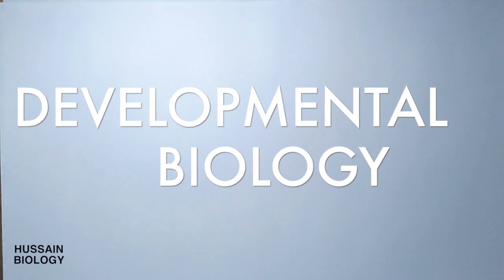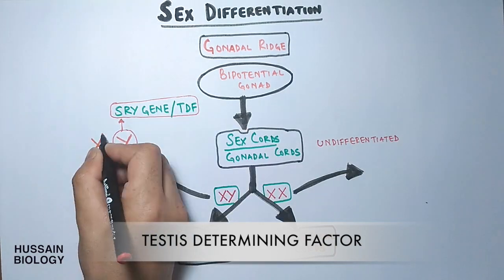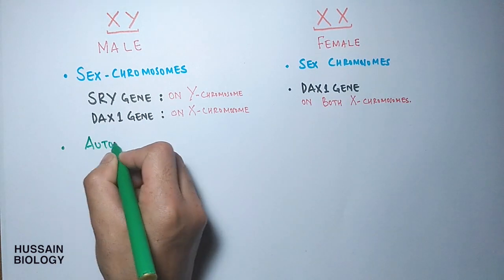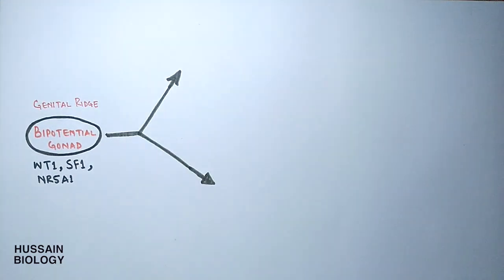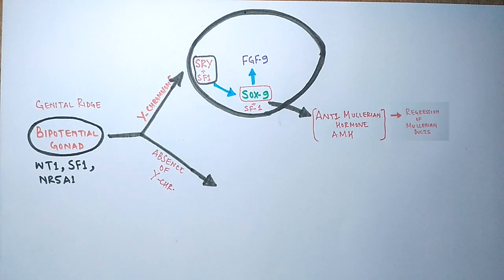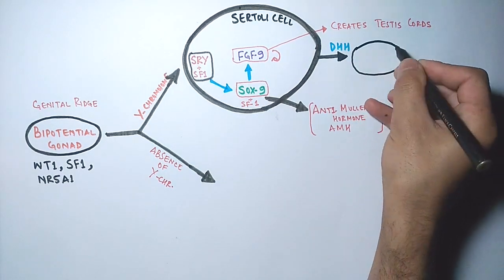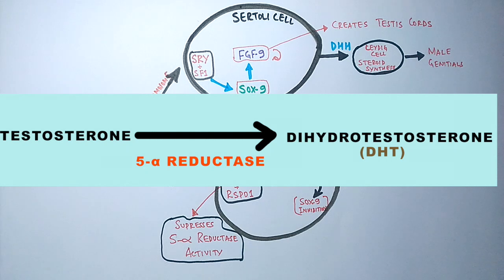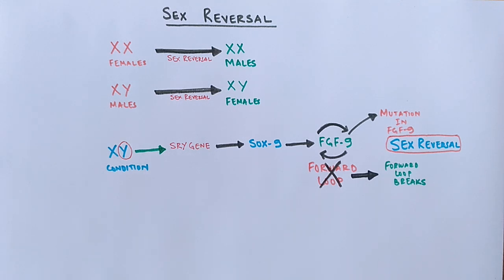Sex Differentiation | Molecular Mechanism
In this video we have discussed the Molecular Mechanism of Sex differentiation where XY and XX condition turn out to be male and female respectively. The Sry gene play vital role in sex differentiation.